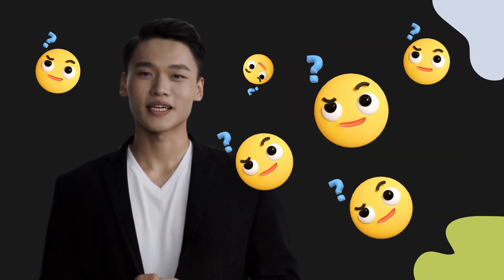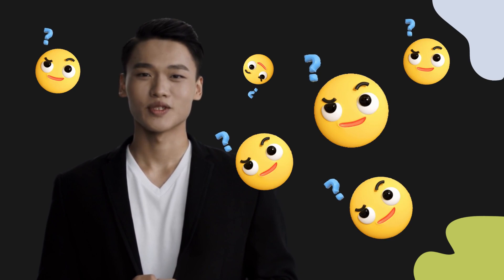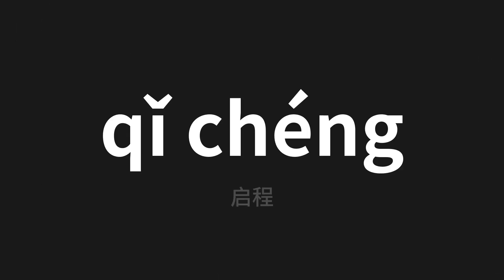How to pronounce qǐ chéng | 启程 (Start in Chinese)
Master the Pronunciation of 'qǐ chéng | 启程' - which means : Start in Chinese 📝 with @PerfectPronunciationChinese 🎓🗣️ - [Your Guide to Chinese]

Learn to pronounce 'qǐ chéng' perfectly in Chinese with our easy and engaging tutorial by @PerfectPronunciationChinese! 📖📽️ In this comprehensive video, we provide you with native speaker examples 🗣️👂 and phonetic breakdowns 🎵 to ensure you get the pronunciation just right.